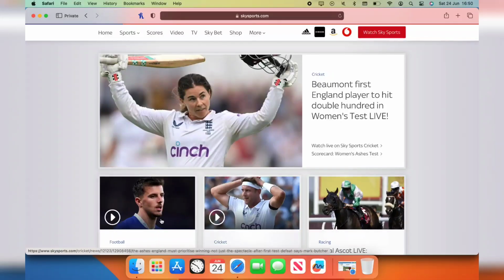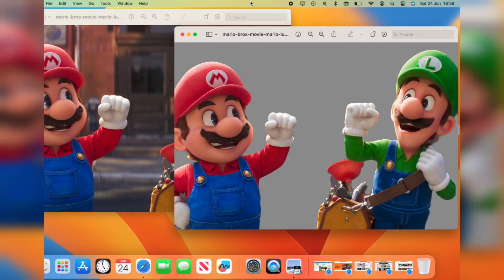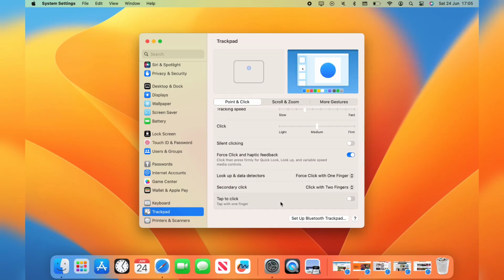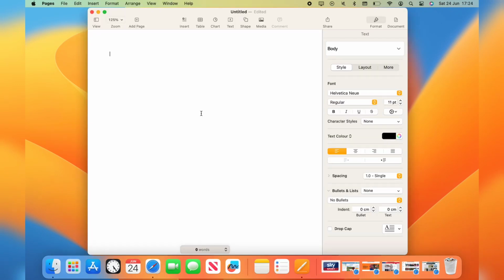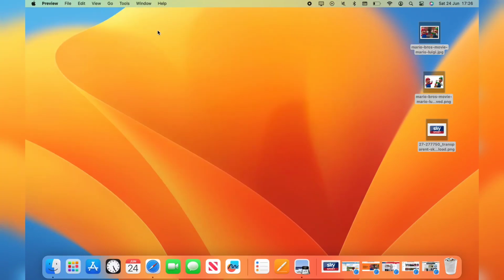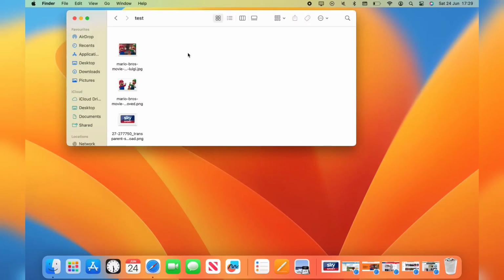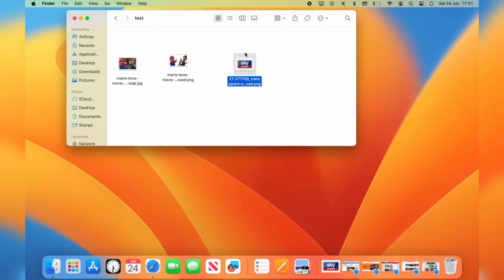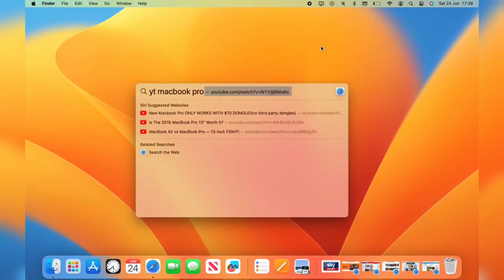Must see Mac OS tips, Moving from Windows to Macbook Pro tips and tricks